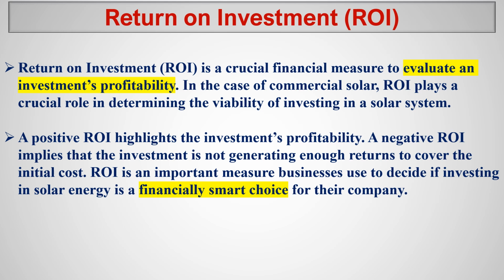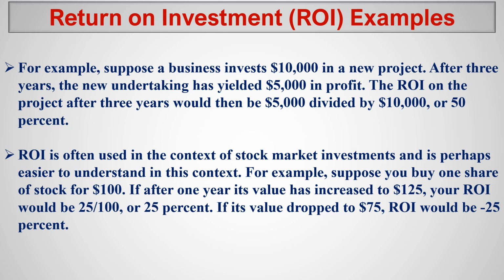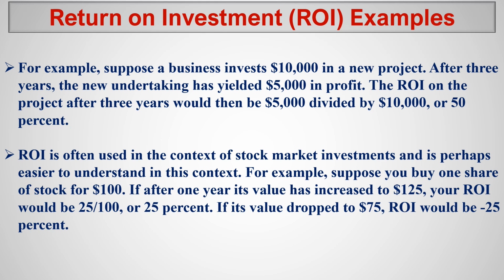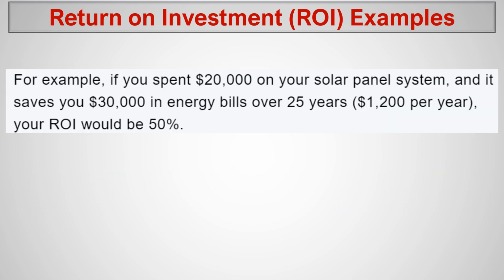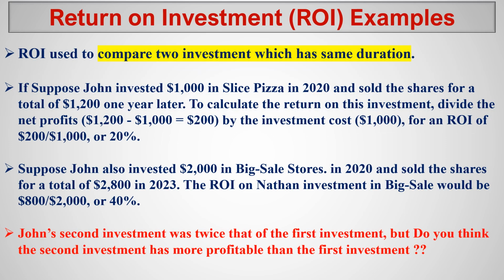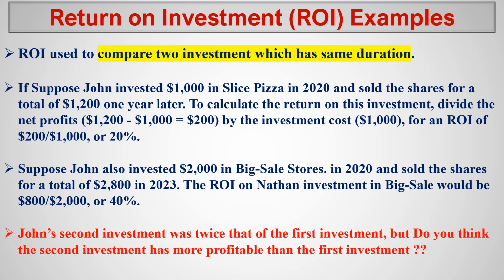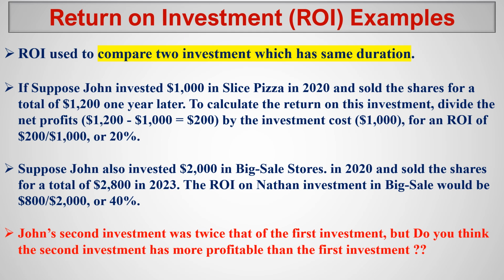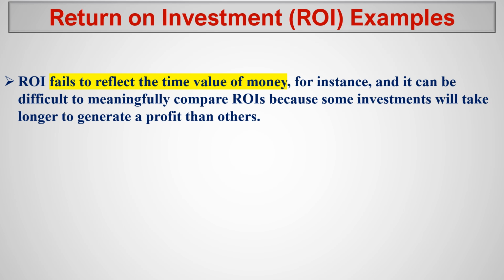#6. Investment Planning for Solar PV Projects - Lesson 6 # Solar Energy # Renewable Energy